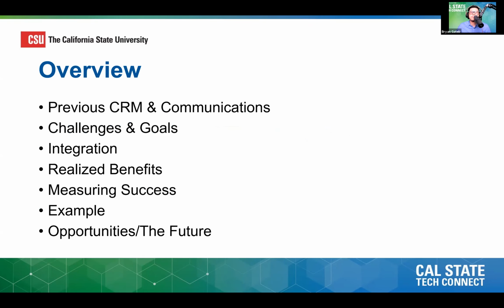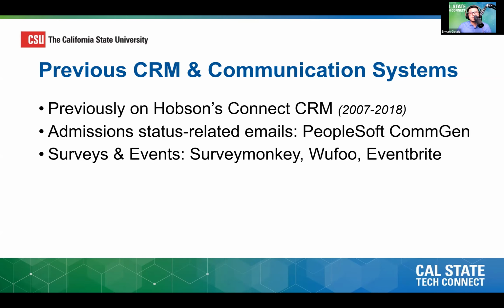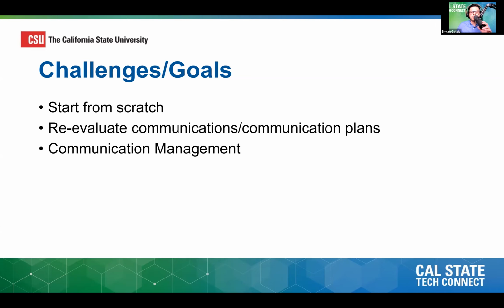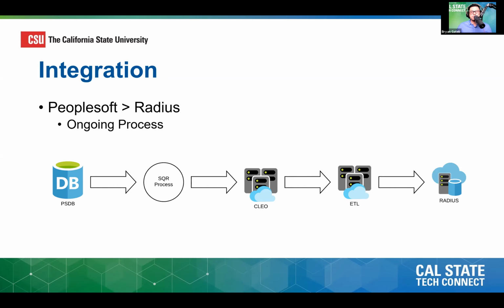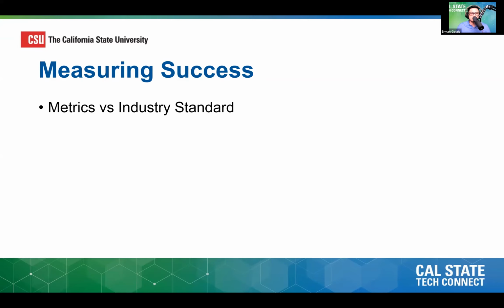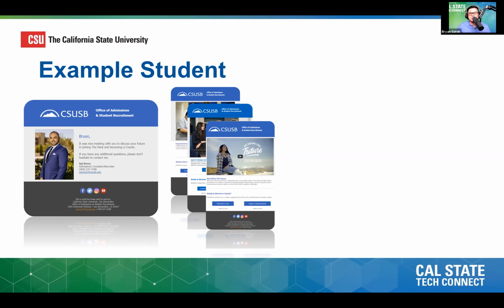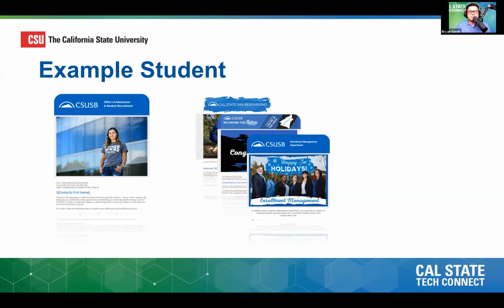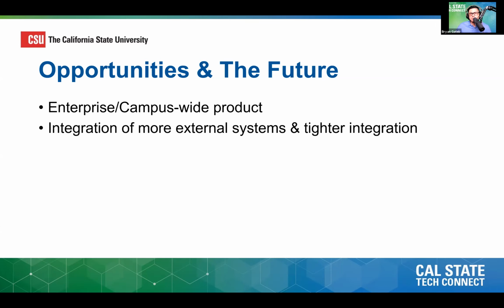Cal State Tech Connect 2020 - Radius CRM Year 1 Webinar